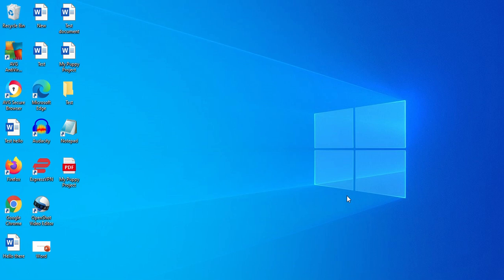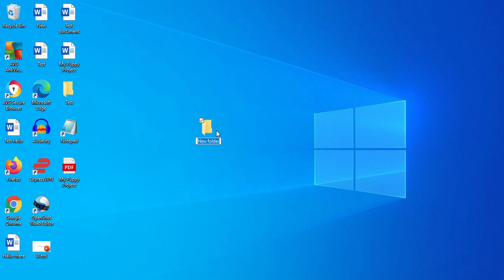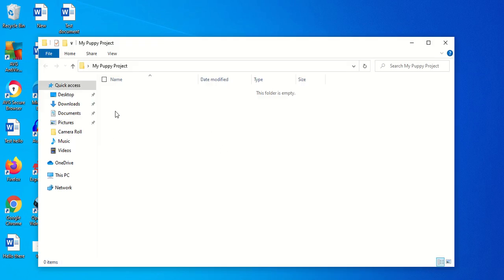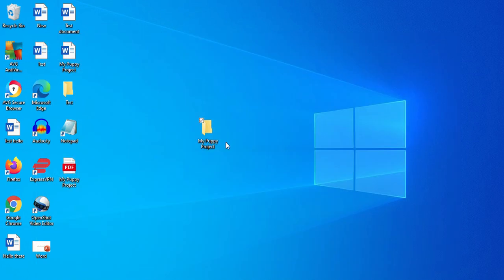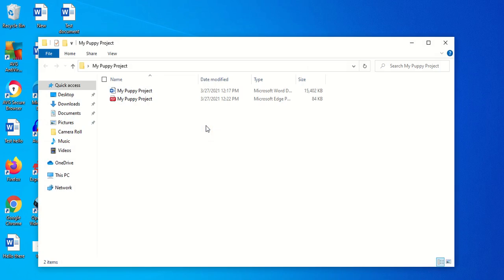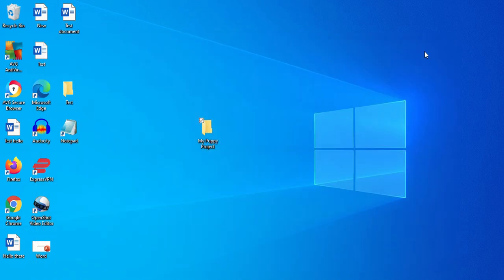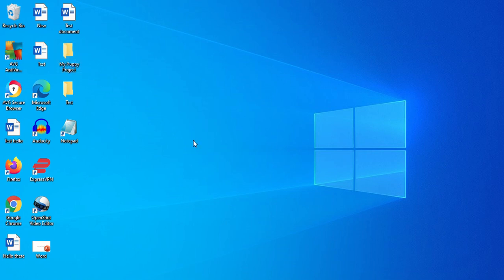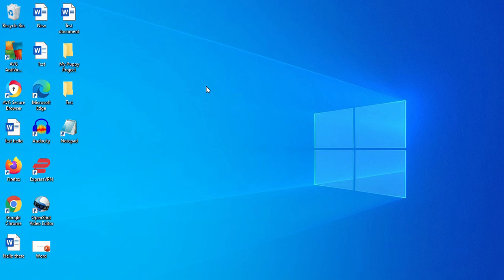How to create a Folder on the desktop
Learn how to create a Folder on the desktop